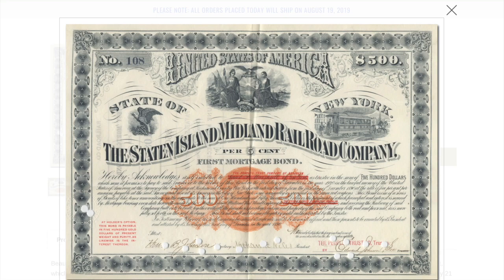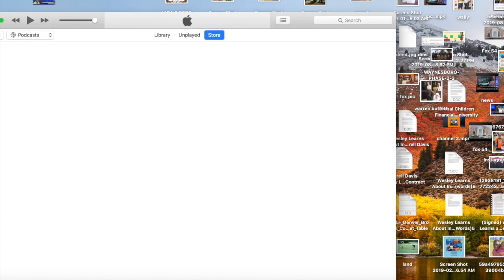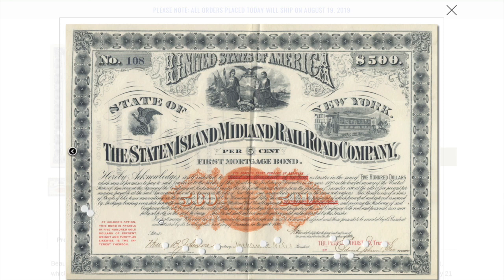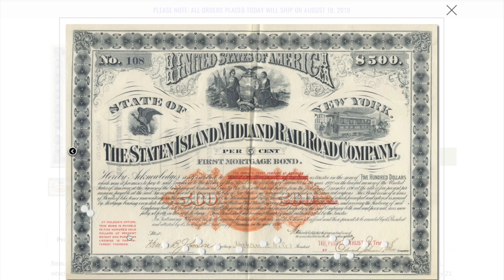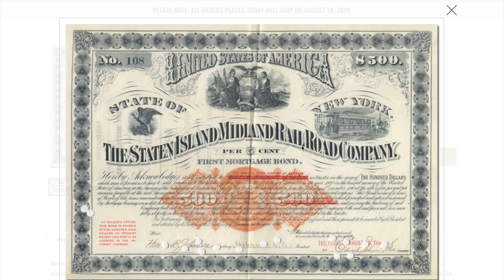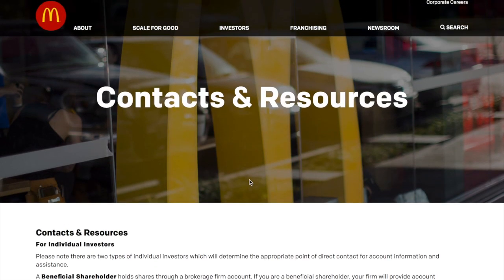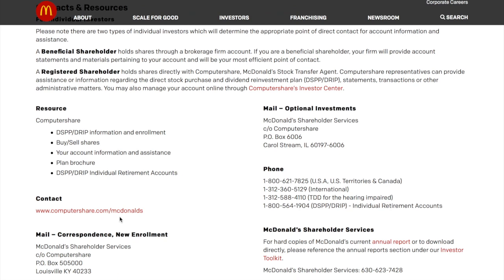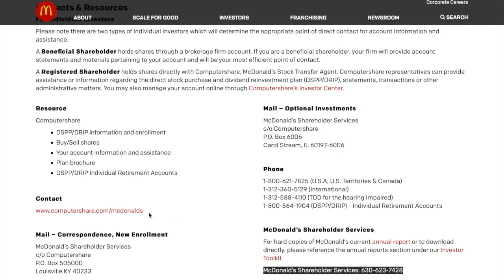I found a stock certificate, is it worth anything? W/Prince Dykes (4min)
I found a stock certificate is it worth anything? W/Prince Dykes